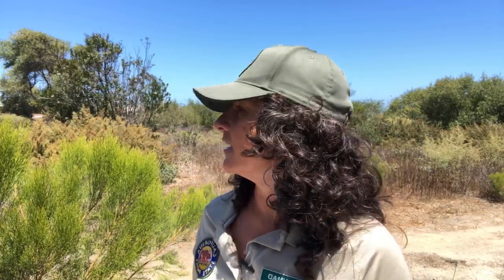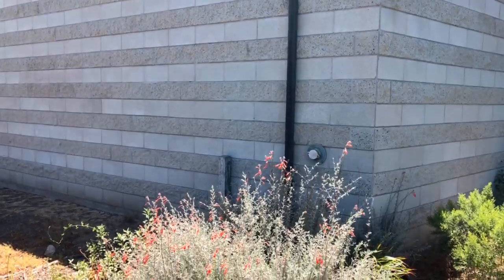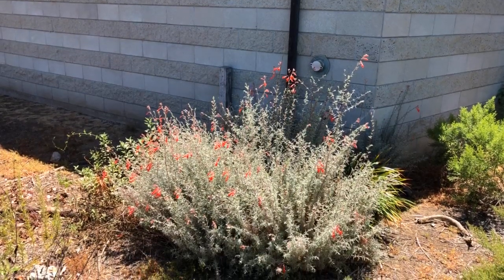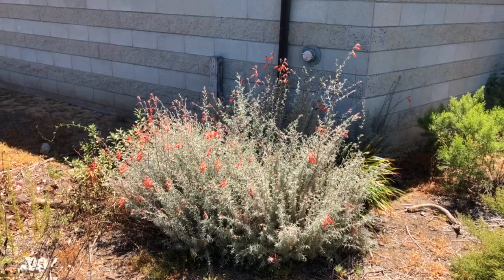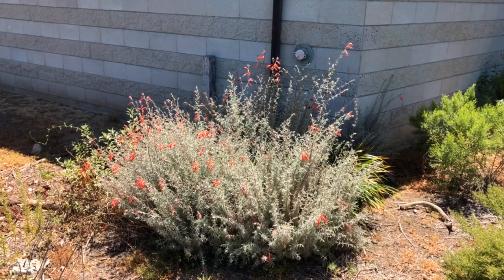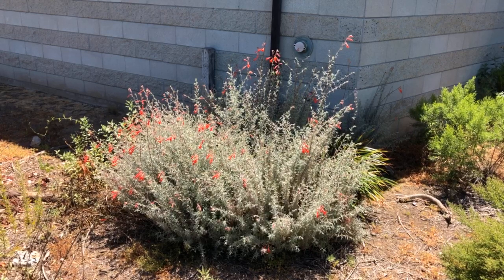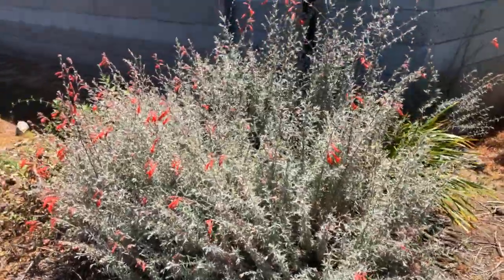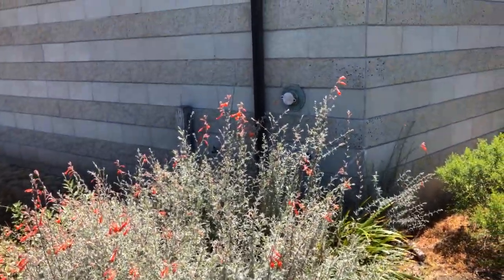Lunchtime Live: Summer Flowering Fuchsia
The vibrant color of California Fushcia flower is likely the only California native plant that blooms in the summer. Join us for a colorful episode of Lunchtime Live.

Lunchtime Live is a weekly event. Log onto our Facebook page and interact with us weekly as we virtually highlight a variety of species and topics.